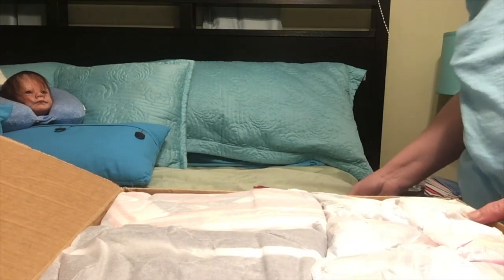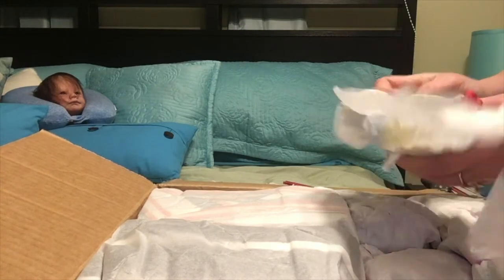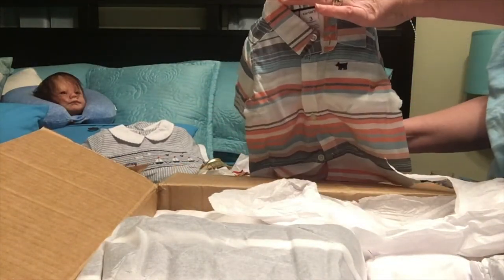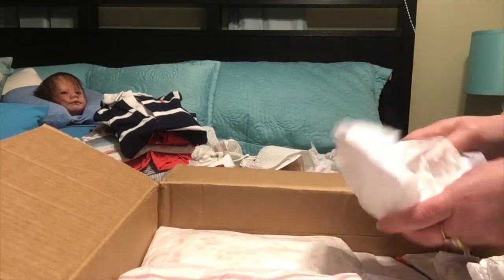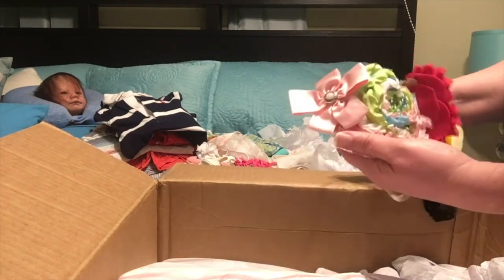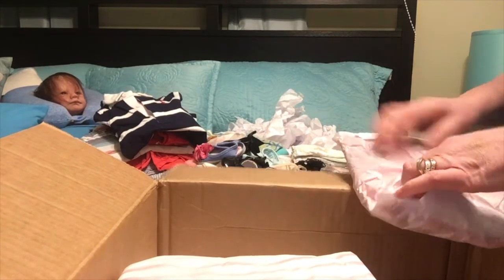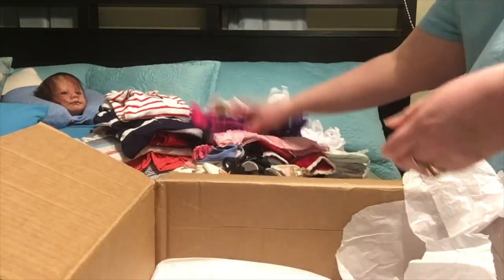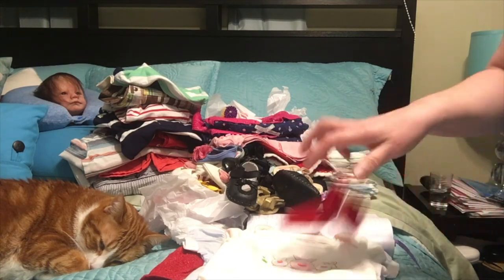Shoutouts and Happy Mail! Cute Outfits!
These videos are not intended for Children 13 and under.

These are artist created life like dolls.